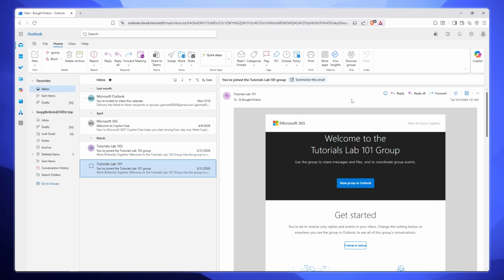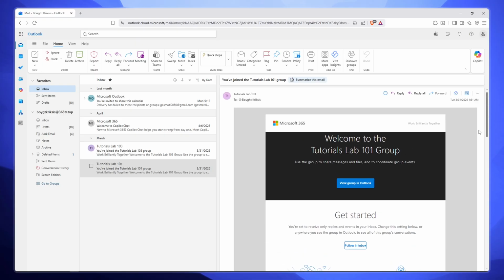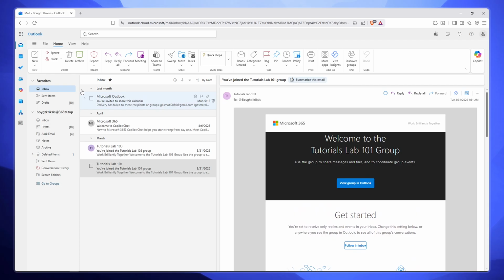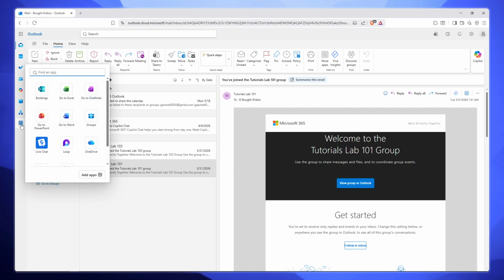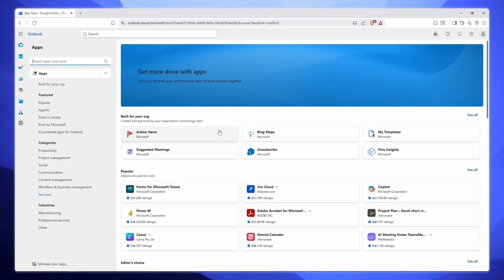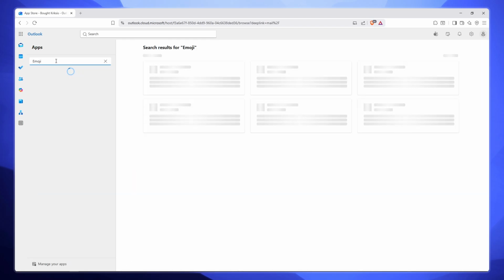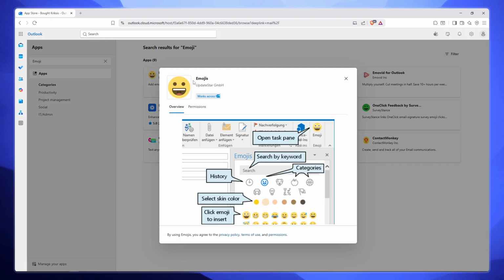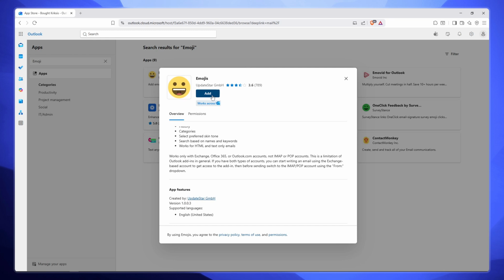How To Enable Emojis Add-In For Outlook 2026 | Step By Step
By the end of this video, you’ll know how to enable emojis in Outlook, add emoji add-in for Outlook, step by step setup emojis Outlook, activate emoji support in Outlook, turn on emojis for Outlook emails, install emoji feature within Outlook, get emojis working in Outlook messages, where to find emoji add-in Outlook, detailed guide enable emojis Outlook, using emojis in Microsoft Outlook, how to add smileys to Outlook, set up emoji keyboard for Outlook